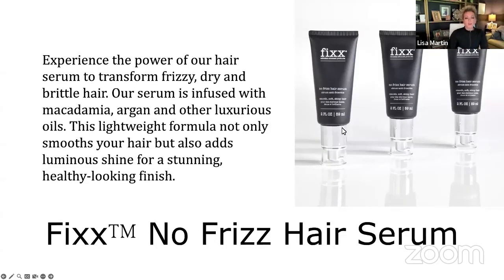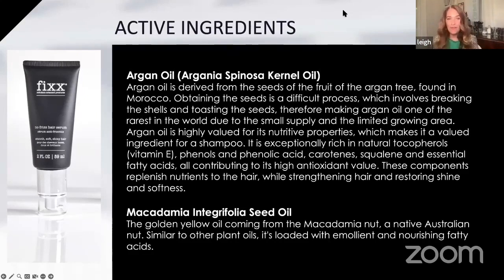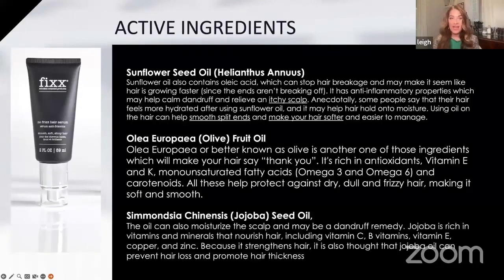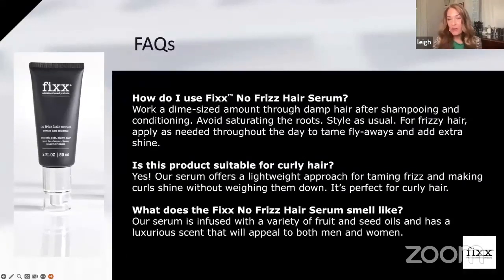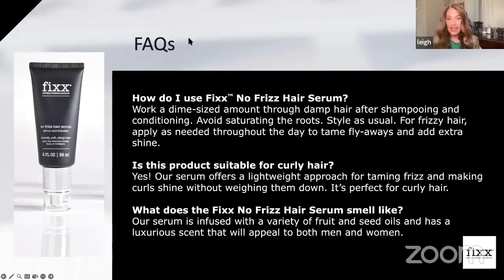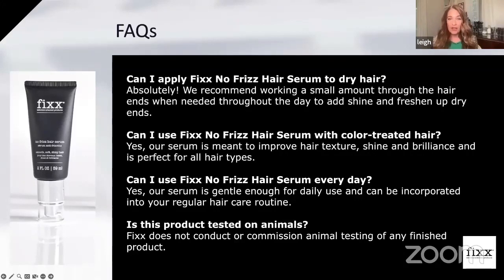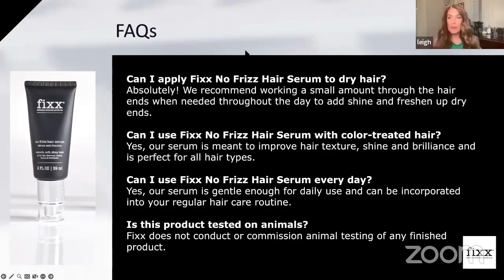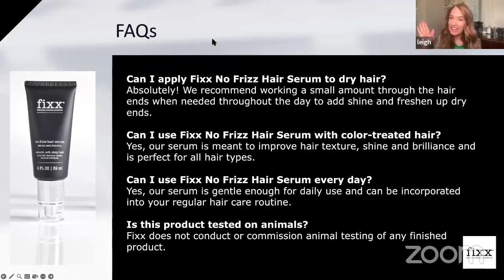Tutorial Tuesday Fixx™ No Frizz Hair Serum Update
Learn about the power of our hair serum, infused with luxurious oils, to transform frizzy, dry and brittle hair. Fixx No Frizz Hair Serum not only smooths your hair, but also adds luminous shine for a stunning, healthy-looking finish. Use regularly to nourish your hair and tackle common hair problems. Say goodbye to bad hair days and hello to beautiful, silky-smooth locks.